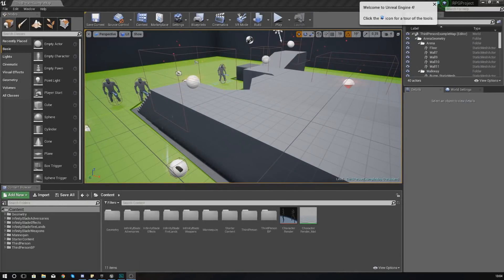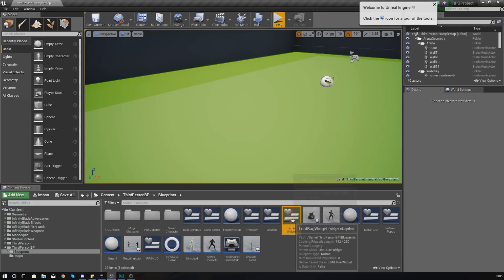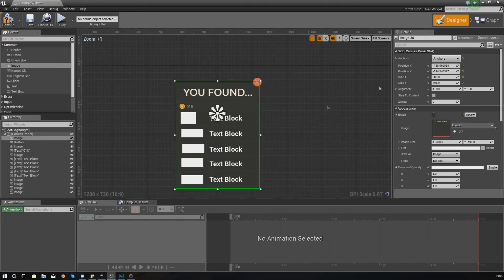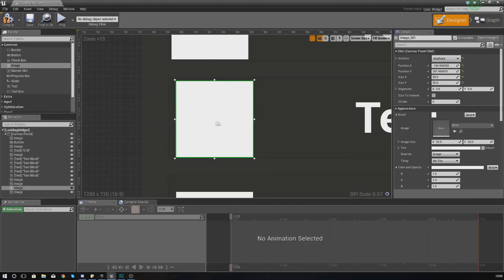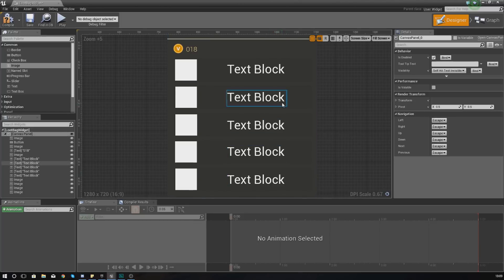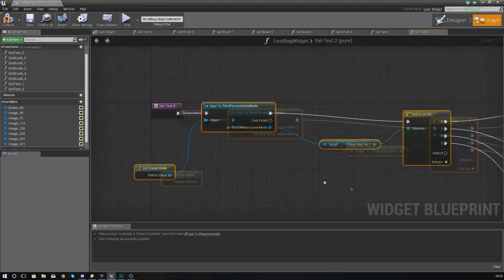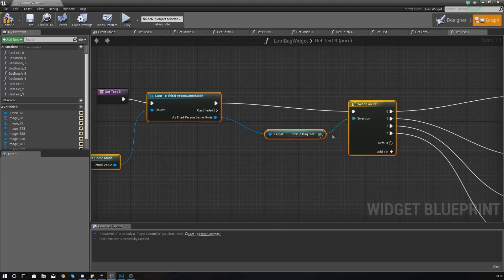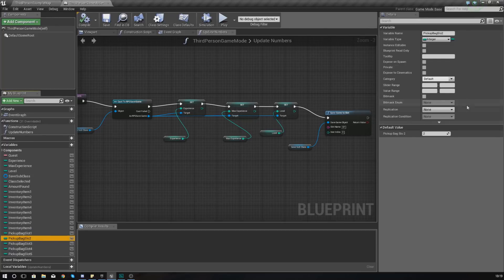Loot Bag Pickup Slots - #45 Creating A Role Playing Game With Unreal Engine 4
In this video we take a look at how we can setup the interface parts of our loot bag, starting with creating and styling of the slots within our loot bag. We also cover the code that changes the appearance of the slots based on the items within.

My Recommended Desktop Setup:
GTX 1060
AMD Ryzen 5 1500X
RAM Corsair 8 x2
Corsair CX750M
Case NZXT Phantom 410
Motherboard MSI Tomahawk
Corsair h110I Liquid Cooler
Blue Yeti Pro Microphone
Rode PSA1 Boom Arm
2TB HDD + 128GB SSD